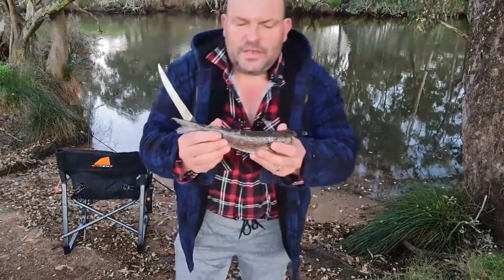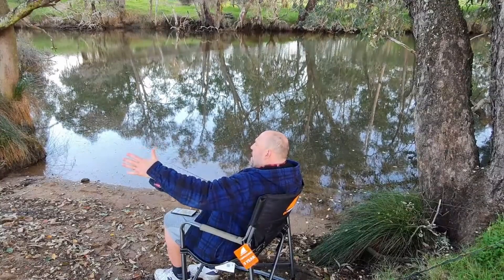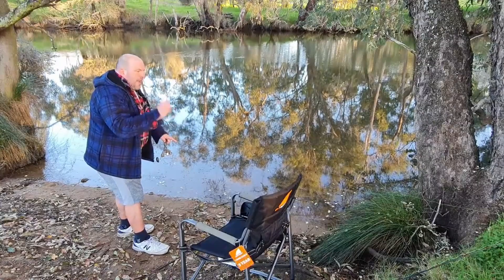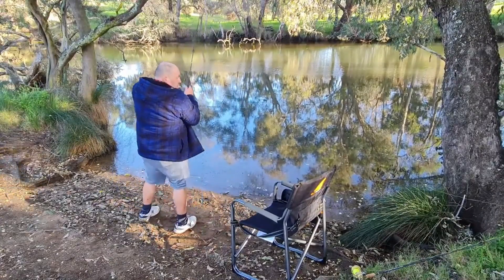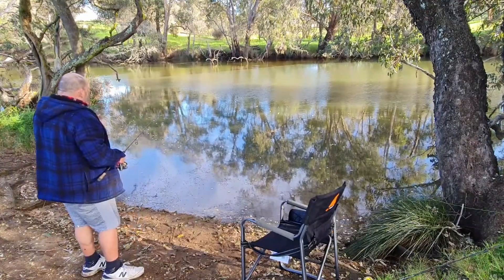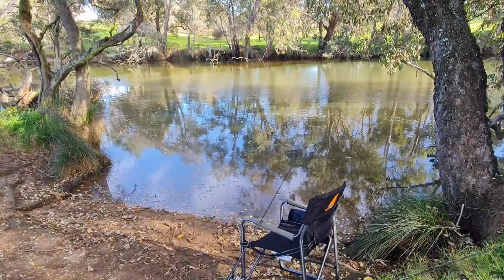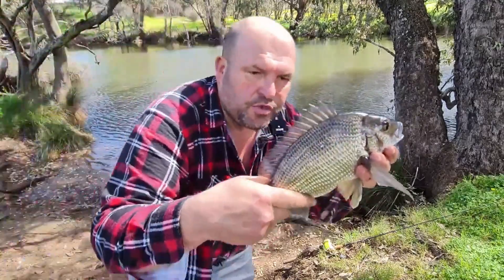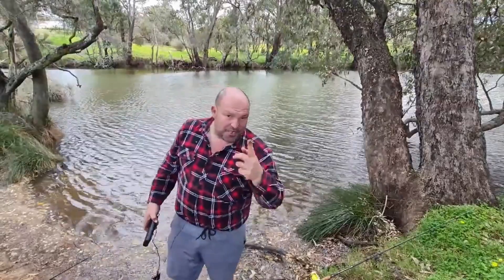Love fishing local river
Welcome to AUSTRALIS FISHING
This is one of the best fishing sessions I have had on the Collie river in a long time.
All fish were released to be caught another day.
Please susbcribe if you like our content.
We're an autonomous , informative and community focussed channel that brings our community together with our content.
99% of our content is edited from our fishing livestreams and our content is real with no scripting.
There's no hype or drama on our channel.
Hope to see you in our livestreams